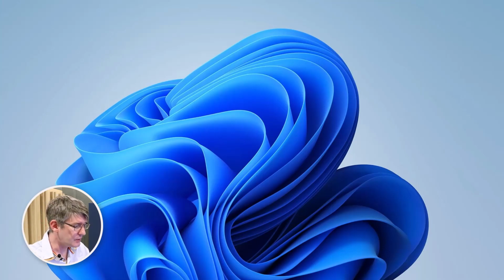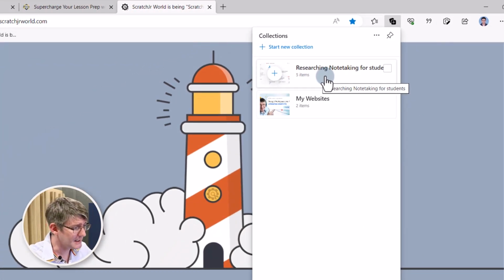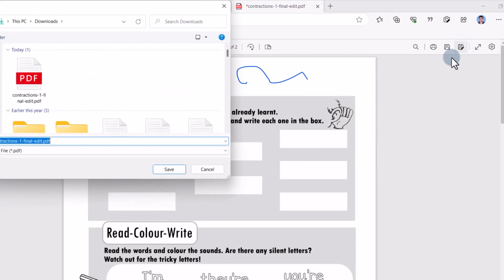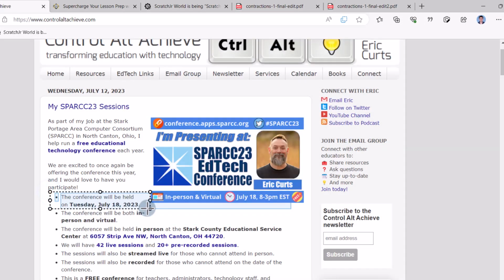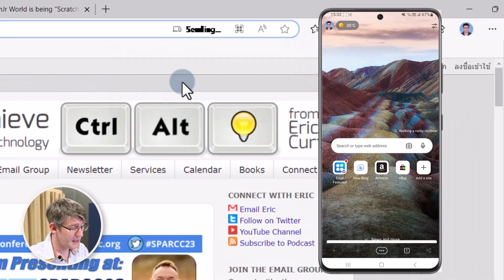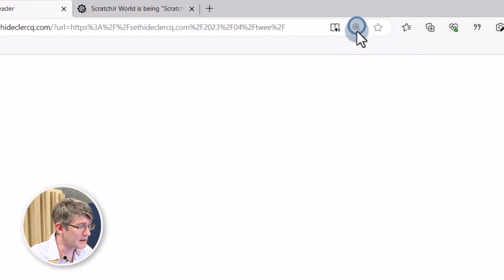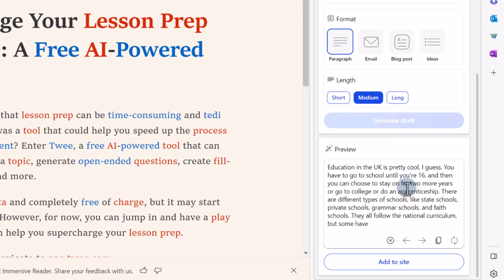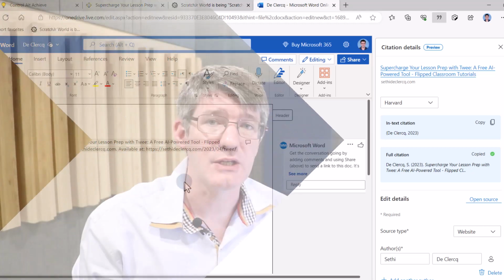Top 10 features in Edge for 2023!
Why would you use Edge instead of Chrome or any other browser? Here are 10 reasons I LOVE my Microsoft Edge Browser and I know you will too!

Come visit me on my website for many more tutorials, resources and tips or support the creation of this content by joining the channel to get access to perks

Time stamps:
0:00 Intro
0:05 Feature 01: Edge Drop
1:36 Feature 02: Edge collections
2:57 Feature 03: PDF Annotations
3:55 Feature 04: Read Aloud
4:44 Feature 05: Web Capture WITH OCR
6:19 Feature 06: Share to Device
7:20 Feature 07: Edge Tools
8:21 Feature 08: Immersive Reader
9:35 Feature 09: Bing AI Integration
10:36 Feature 10: Citation Details
12:00 Wrap up